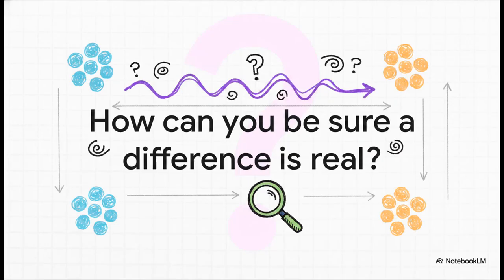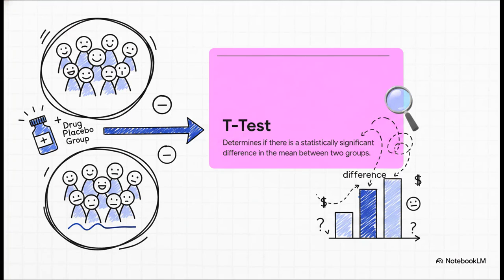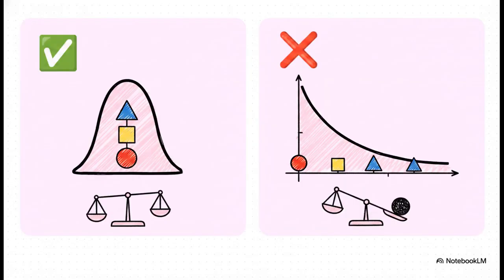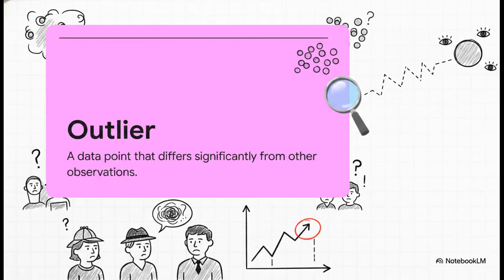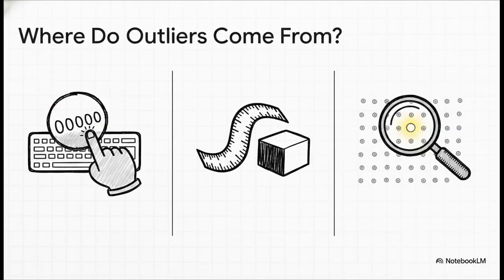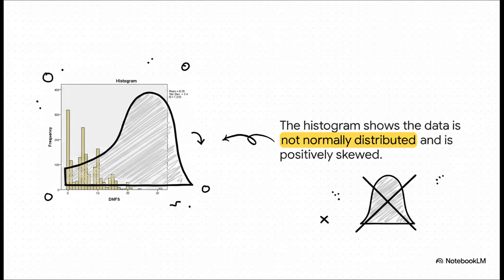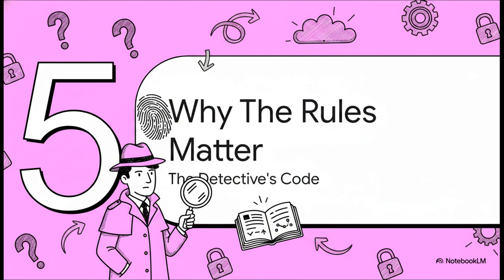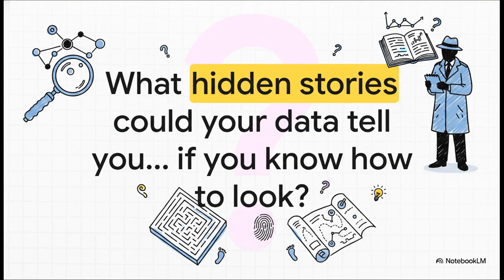Why The Rules Matter